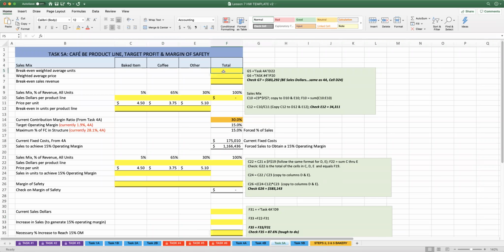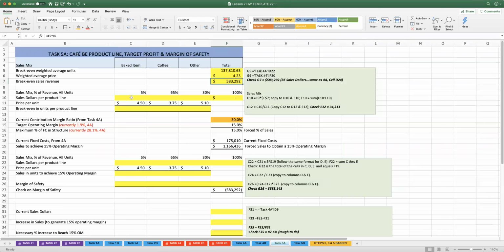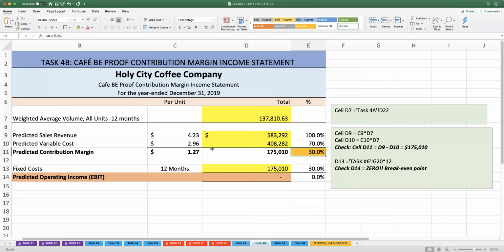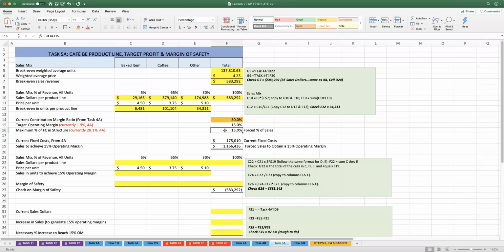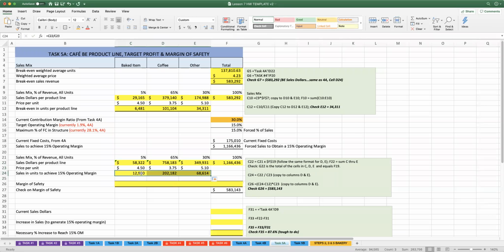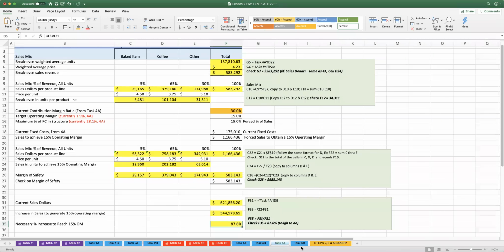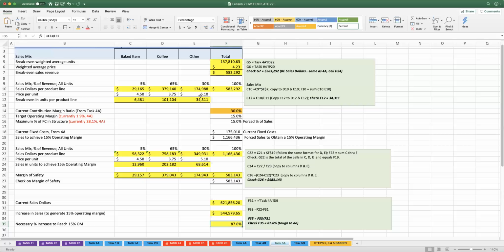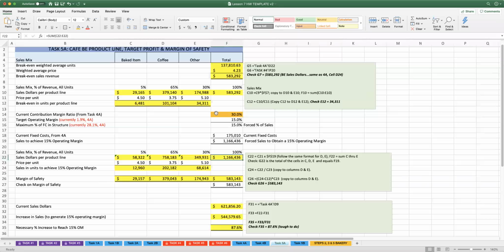Lesson 7 Tasks 5A and 5B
Watch this video for instructions on completing Lesson 7 Tasks 5A and 5B